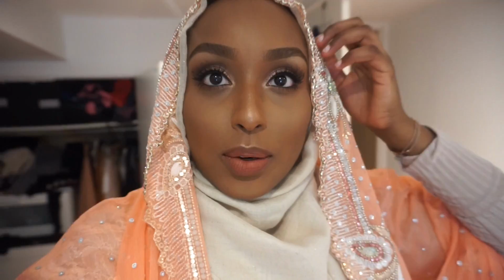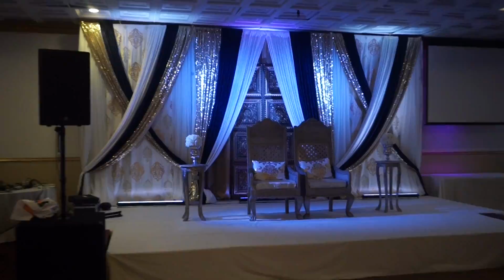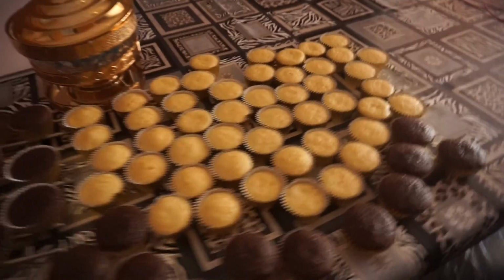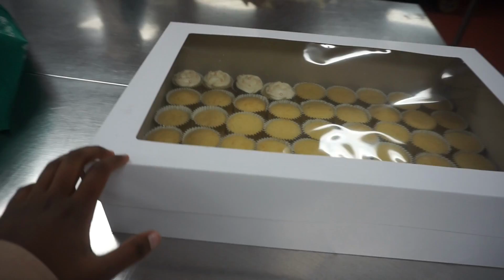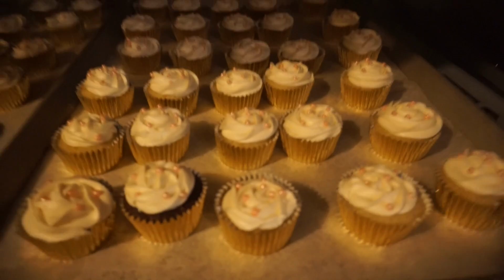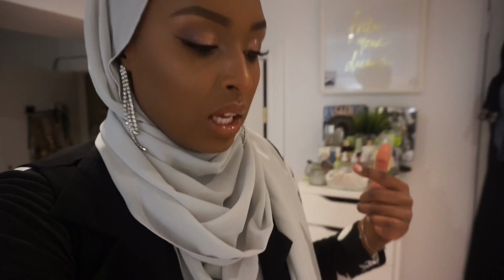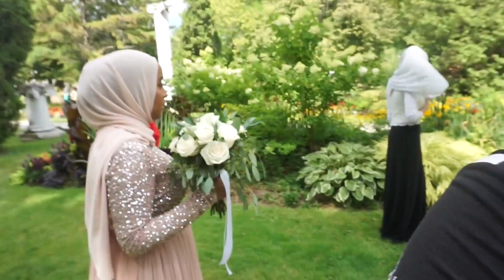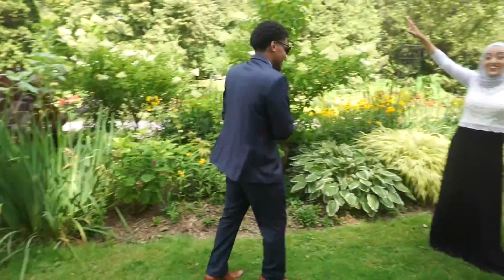I LOVE MY CULTURE! | Summer Wedding Vlog | Aysha Abdul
HEY FAM! Here is the long overdue vlog from my cousins wedding a couple of weeks ago. I love showing glimps of my Harari culture!

Aysha Harun
1900 Eglinton Ave E
ZSD6-8XGI-Penguin Pick-up
Scarborough, ON
M1L 2L9

*FAQ*
What Camera? - Canon 80D / SONY A5100 (vlogs)
What did you study in uni? - Business Admin/Marketing
Ethnicity? - Ethiopian/Harari
Age? - 22